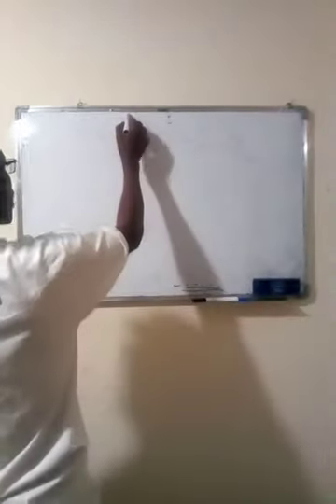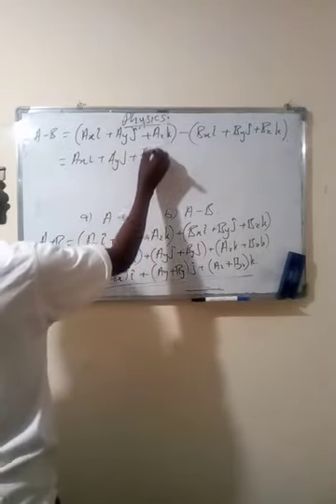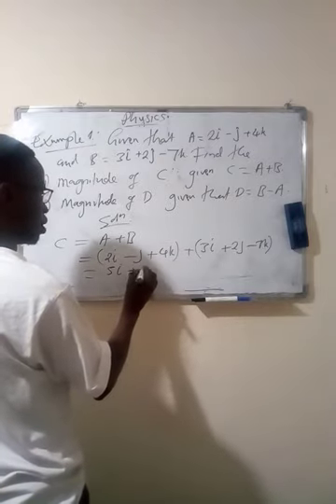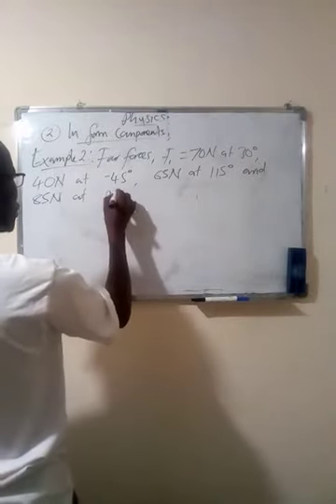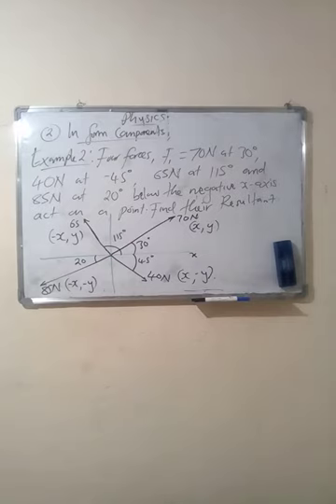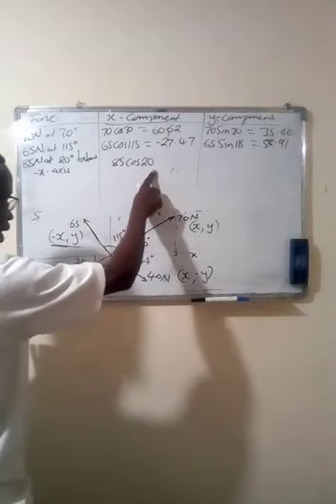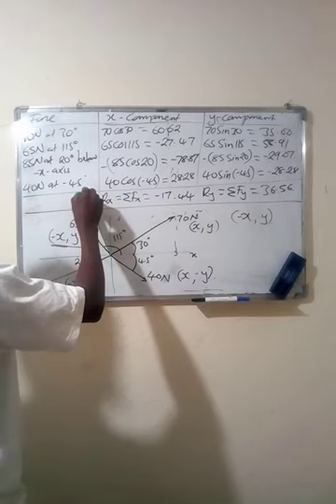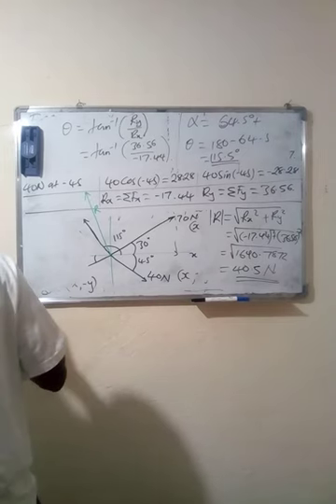Addition and Subtraction of Vectors